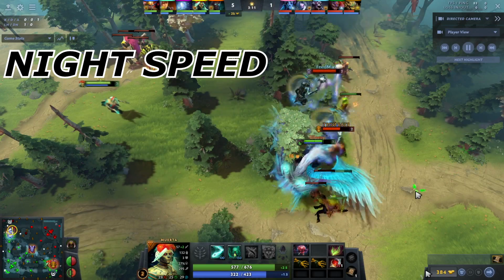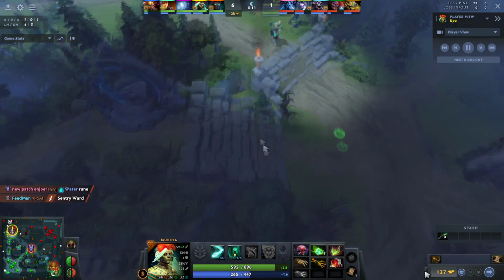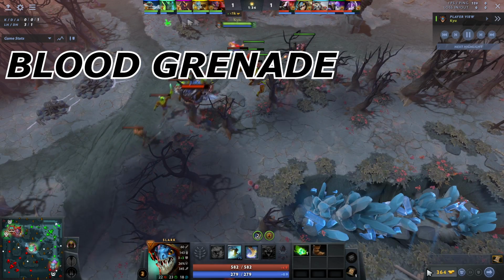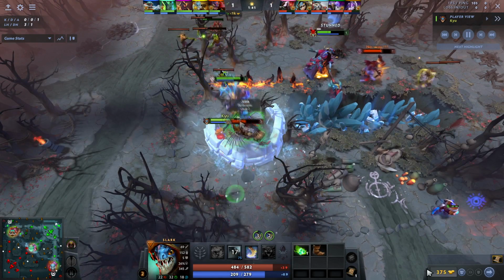DotA 2 - 4 Powerful Tips for 7.33 Ranked Climbing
7.33 is new and dangerous, but with the right tools and the proper application, climbing any mountain is possible! Here are 4 tips to make that journey JUST a bit easier. To a new Frontier!

Can be seen LIVE at Twitch.tv/FabKyubashi

#7.32d
#7.32d DotA